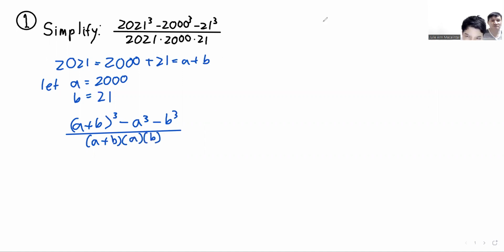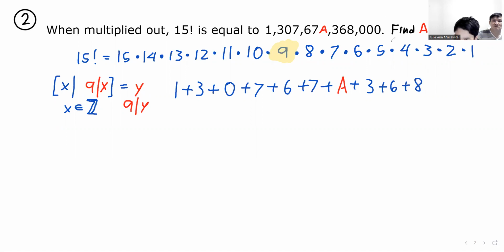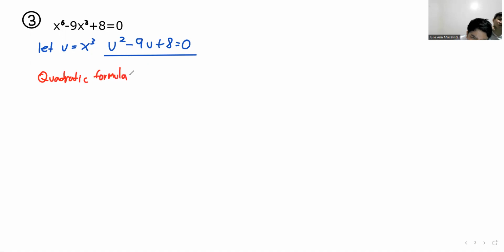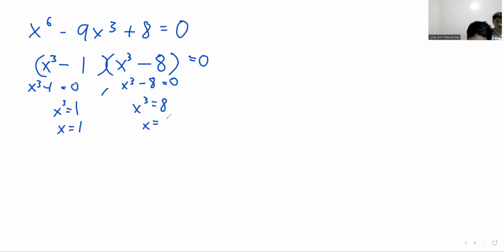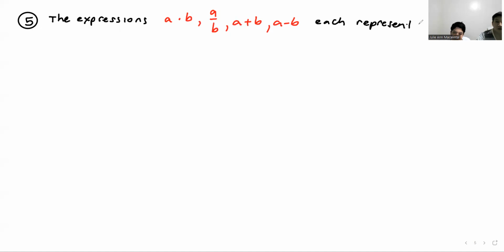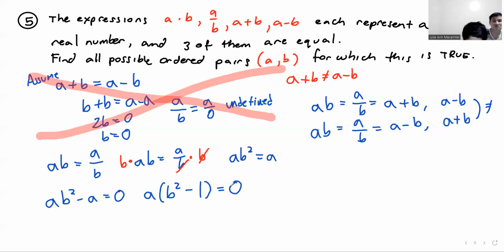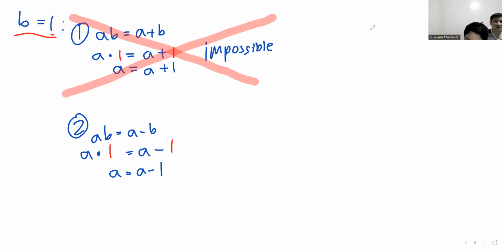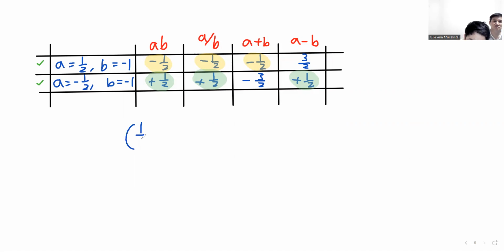Interesting Problems in Precalculus by Joshua Thomas Macalintal Soliman